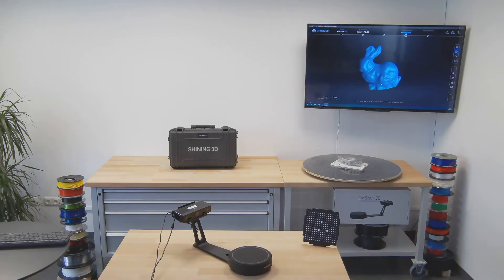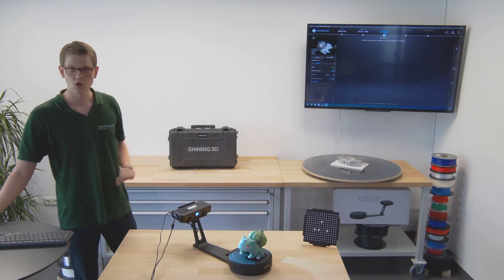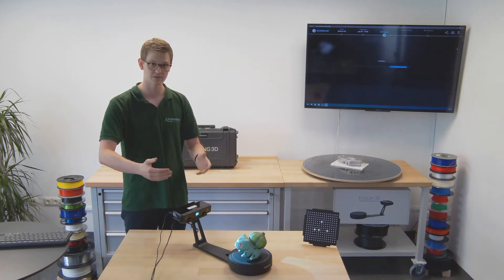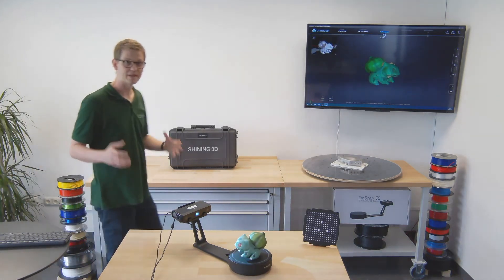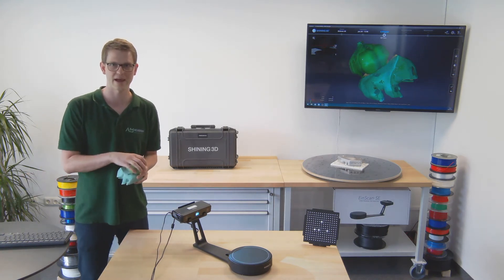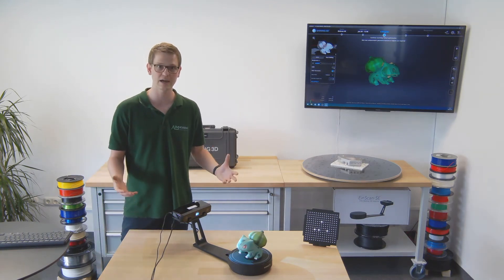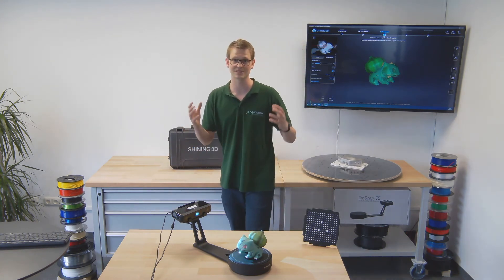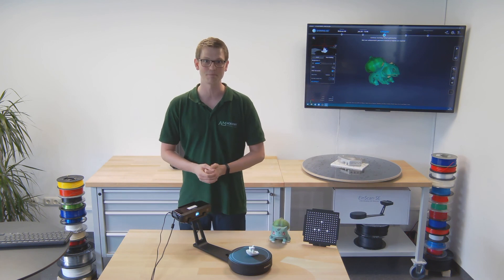Part 3: Shining EinScan-SE textured scan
In this series we are showcasing the Shining3D EinScan-SE